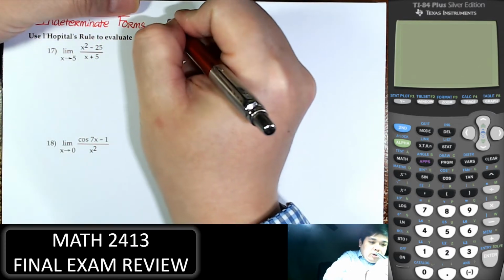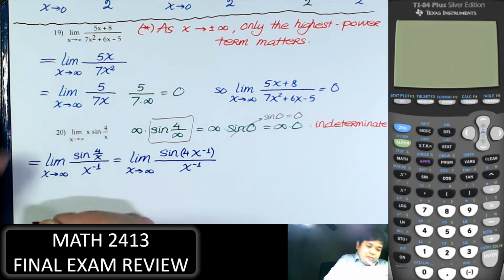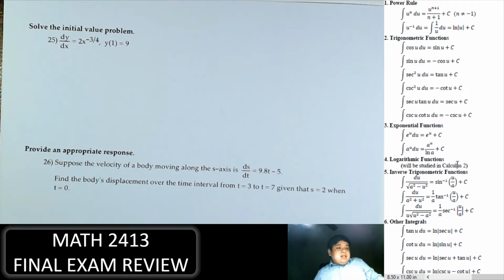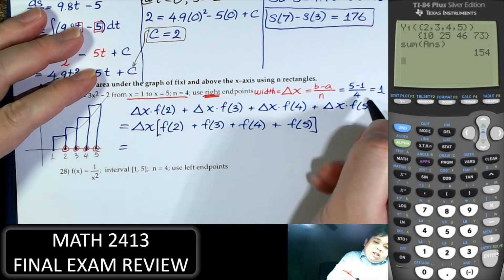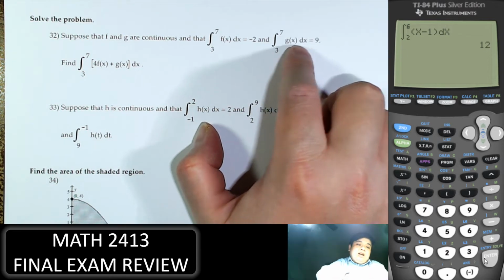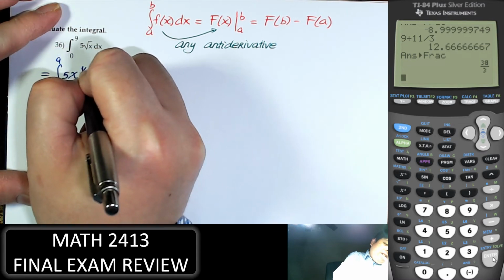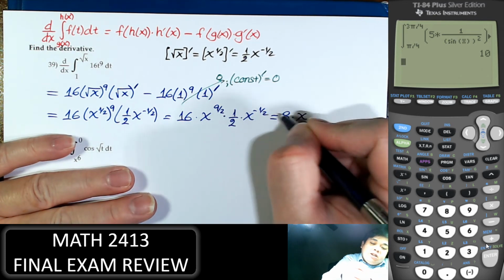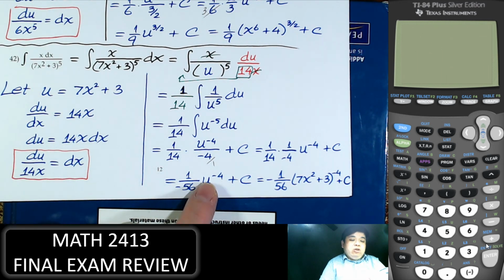2413 Final Review 2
Review 2 in Calculus I